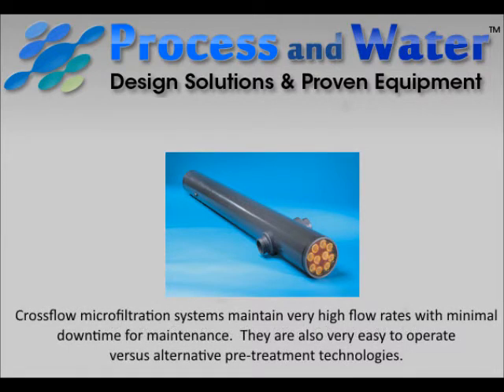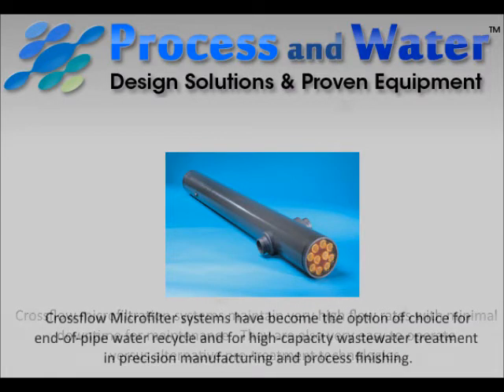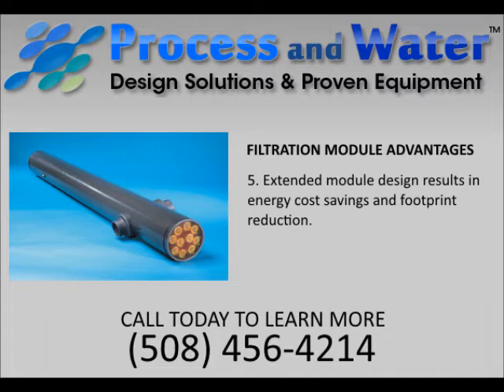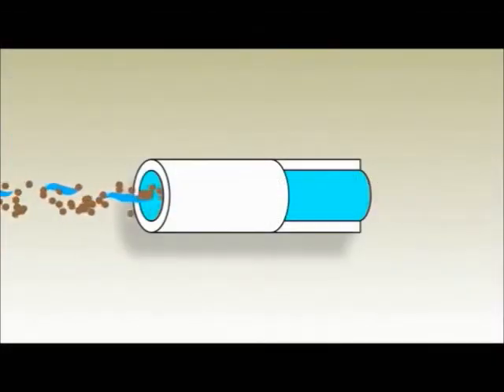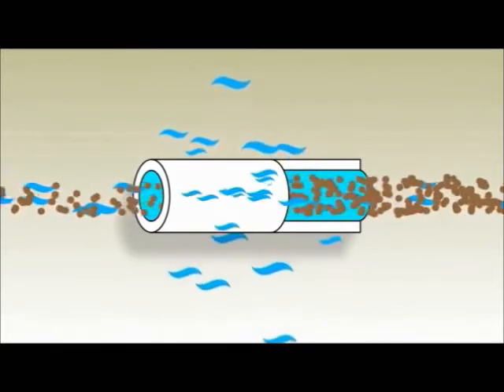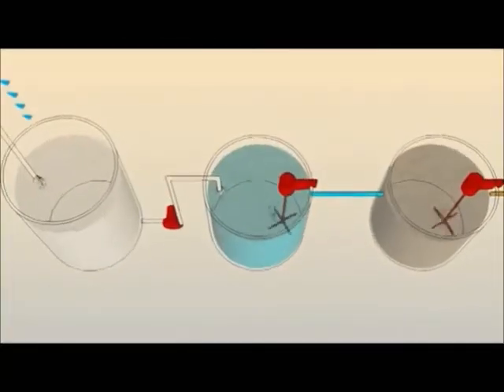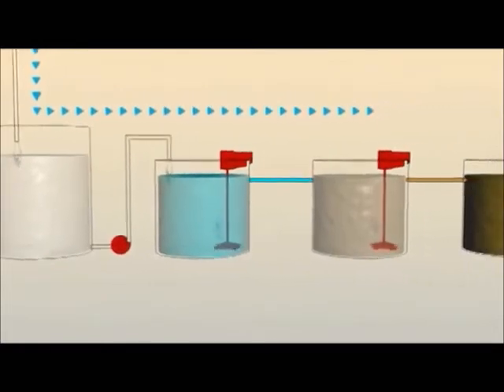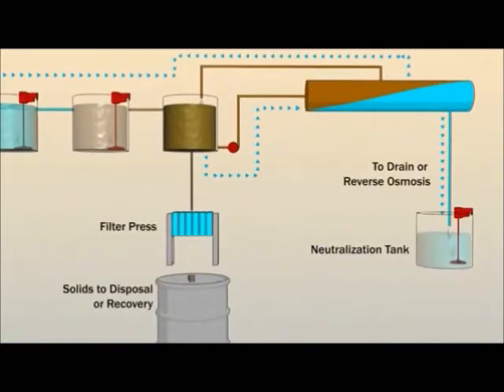Industrial Wastewater Microfilter System | Industrial Wastewater Recycle System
Process and Water, a leading provider of commercial and industrial wastewater treatment and recycling systems and services utilizes Duraflow’s Crossflow Microfilter membrane on its industrial wastewater compliance and recycle systems.

Crossflow microfiltration systems maintain very high flow rates with minimal downtime for maintenance. They are also very easy to operate versus alternative pre-treatment technologies. As a result, crossflow Microfilter systems have become the option of choice for end-of-pipe water recycle and for high-capacity wastewater treatment in precision manufacturing and process finishing.

The PW (0.1 micron) microfiltration module is the only cross flow microfiltration offering industrial users all these advantages versus other designs including:

1. The filter not passing solids, better performance for compliance and pre-treatment prior to process rinse water recycling through reverse osmosis.
2. High porosity substrate yields high (flux) flowing systems.
3. Surface rejecting membrane and uniform 0.1 micron pore size operates far longer between membrane chemical cleanings.
4. Operational costs of the systems far lower vs. competitive designs
5. Extended module design results in energy cost savings and footprint reduction

Process and Water is a different kind of water purification and fluid-handling system company.  We offer the high-end and custom systems & services customers expect from large companies, but with the personalized support and services that only smaller companies can deliver. Providing innovative system and service design, development and manufacturing, Process and Water specializes in creating systems that not only meet customers’ specific operational needs, but also their budget requirements.

Customer Service Info
Address:
612 Plymouth Street (Unit 10)
E. Bridgewater, MA 02333

VIDEO LINK:
TOPIC:  Industrial Wastewater Microfilter System

RELATED TAGS/TERMS:
microfilter
crossflow tubular membrane
industrial wastewater microfilter
metal finishing wastewater treatment
microfiltration
microfilter membrane
1 inch tubular microfilter
duraflow
wastewater recycle system
microfiltration system
microfilter system
industrial wastewater recycle
microfilter module
industrial wastewater recycle system
industrial wastewater system
crossflow microfilter
duraflow membrane
duraflow microfilter